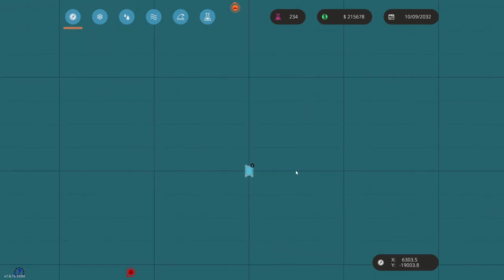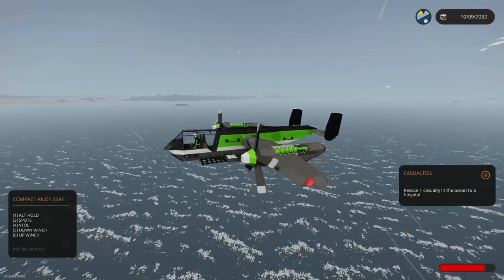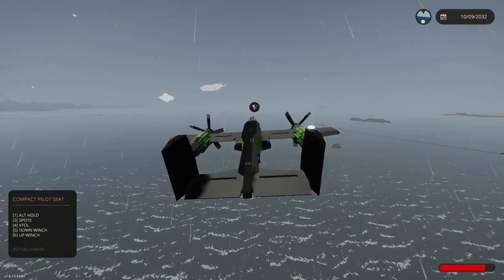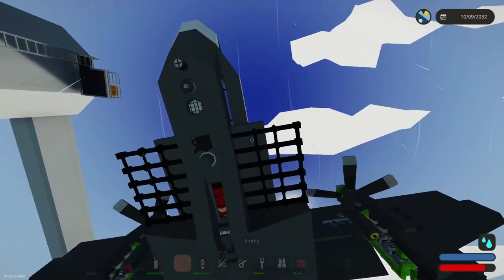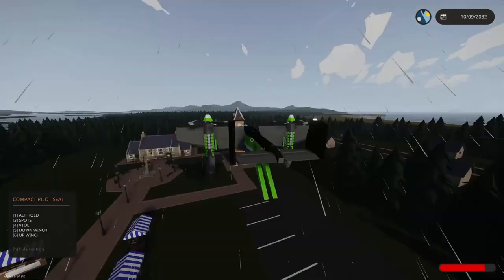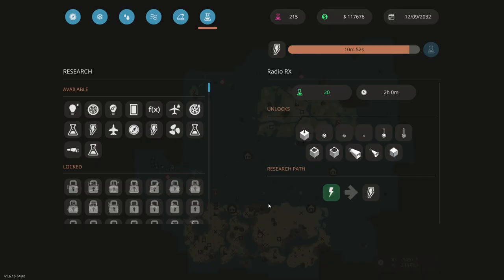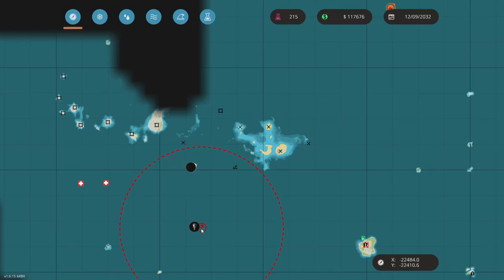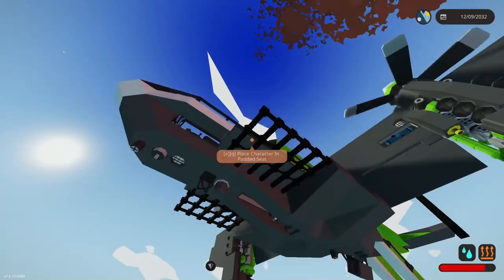Getting Ready for Oil Update by Buying the Oil Rig ! [S4E36] STORMWORKS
In this episode we buy the oil platform in preparation for the new oil update in this classic career mode with the Industrial Frontier dlc and the Natural Disasters.